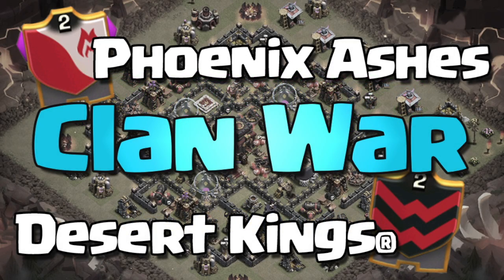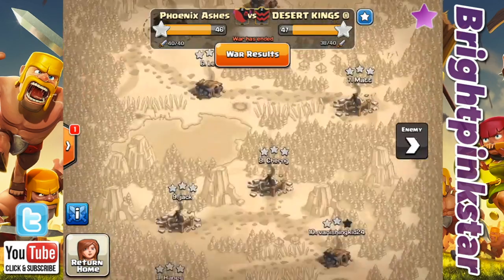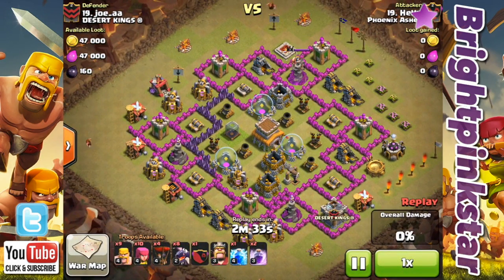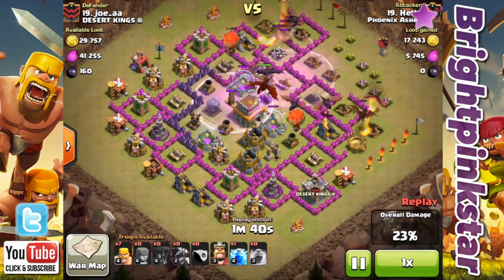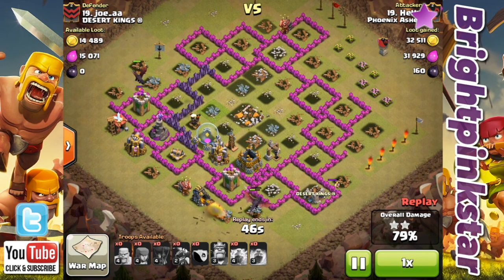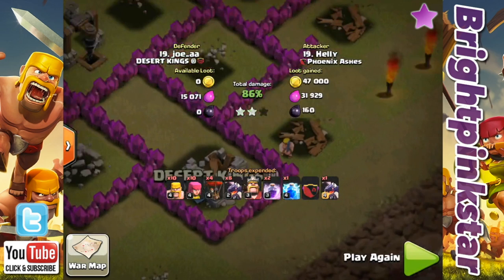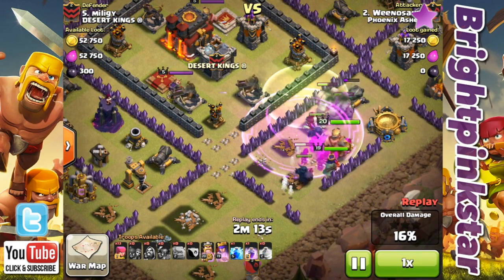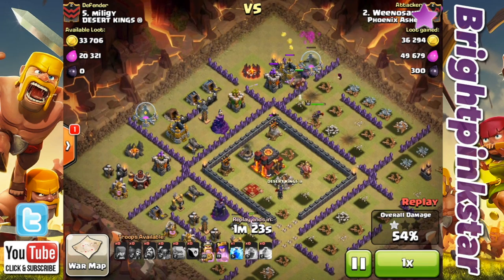Phoenix Ashes v Desert Kings | Clash of Clans Clan War!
Clan war between Phoenix Ashes and Desert Kings.